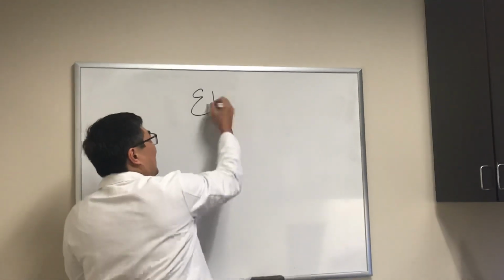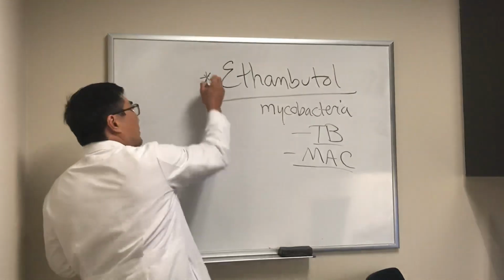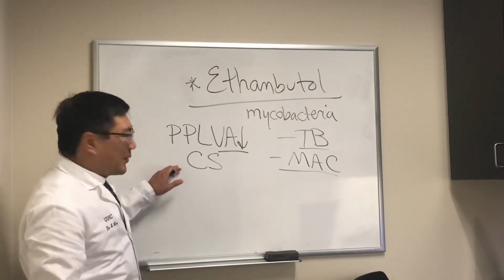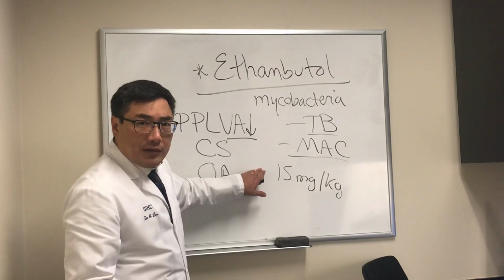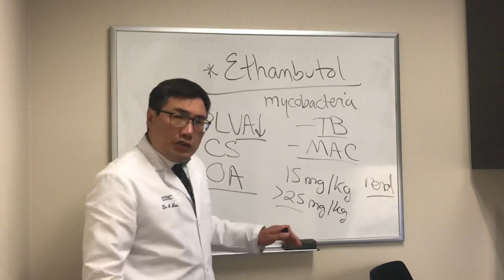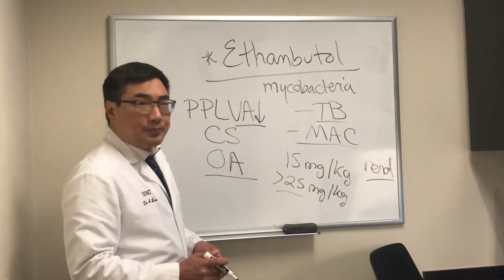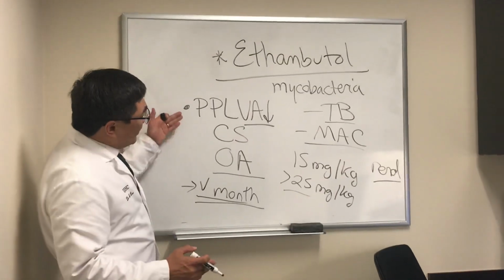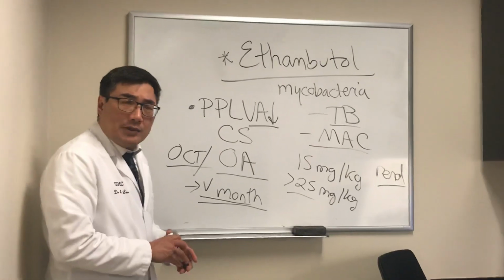Ethambutol Optic Neuropathy